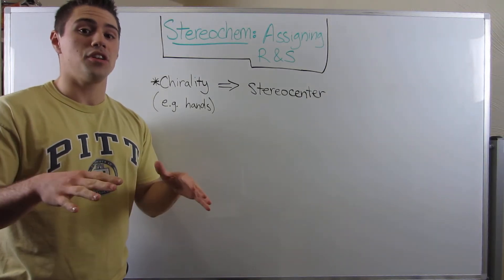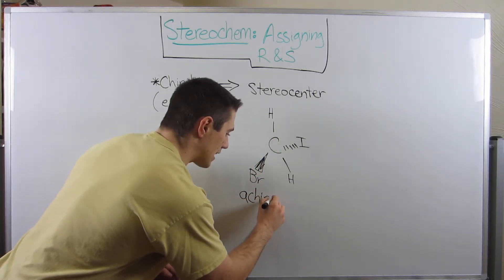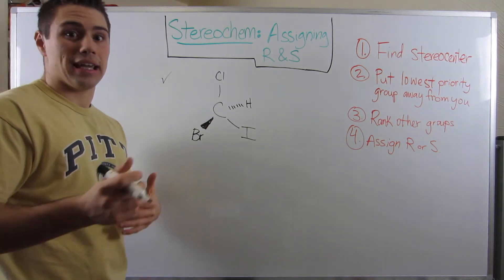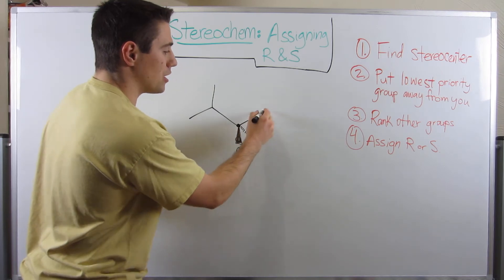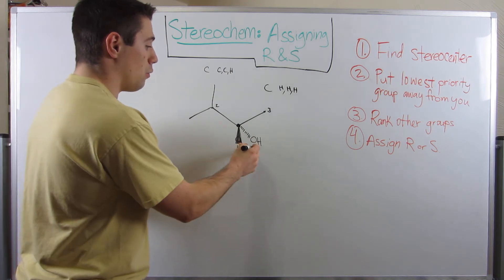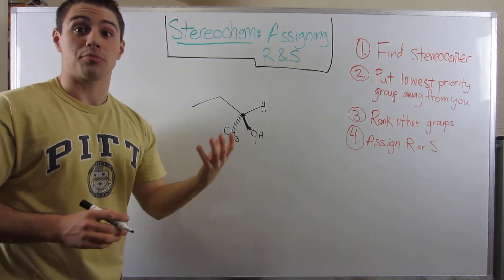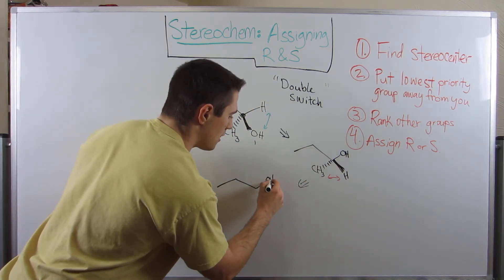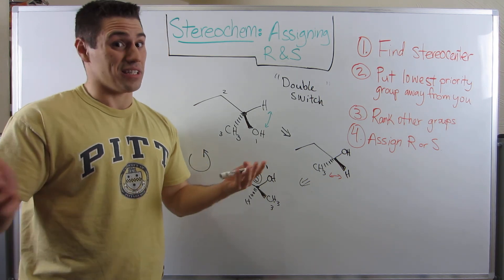Assigning R & S Configuration and the Double Switch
In this video, we introduce the concept of evaluating whether a stereocenter (aka an atom that is attached to four different "groups") has an R or an S configuration. We talk about how to go about labeling a stereocenter as R or S when the lowest priority group is away from you or directly toward you (the two "easier" scenarios). We also talk about the "Double Switch" (a nice organic life hack) for when the lowest priority group of a stereocenter is neither facing away from you nor toward you.